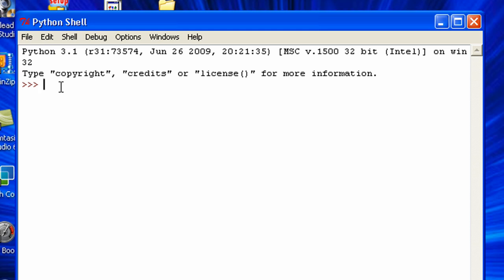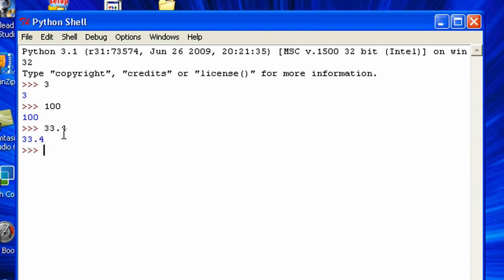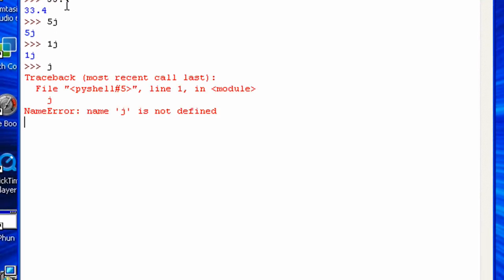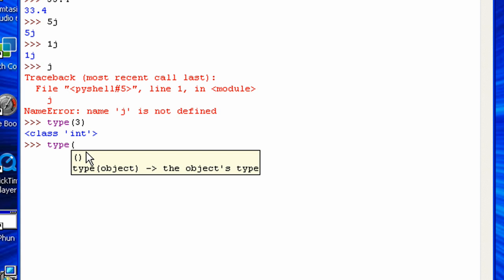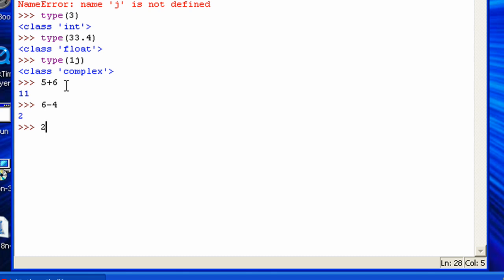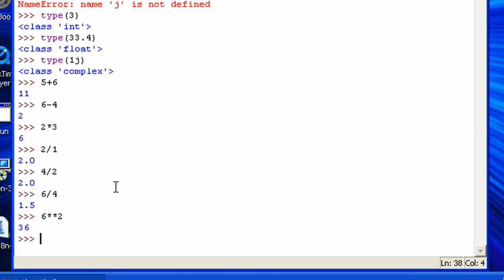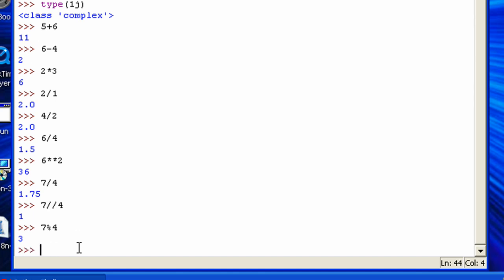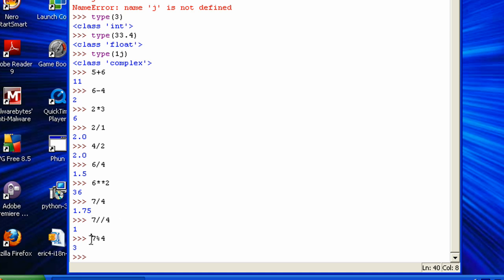Python 3 Tutorial: 2 - Math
In this tutorial I cover the basics of numbers and math in Python 3, showing you what types of numbers there are, and some simple math operators.